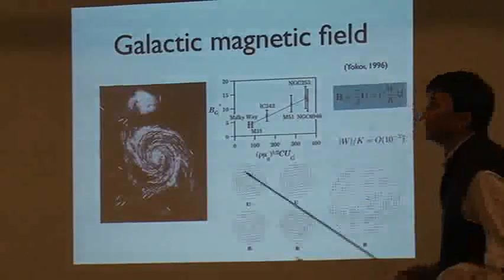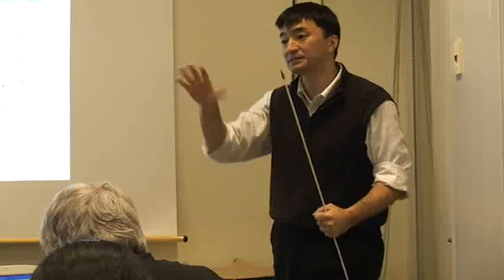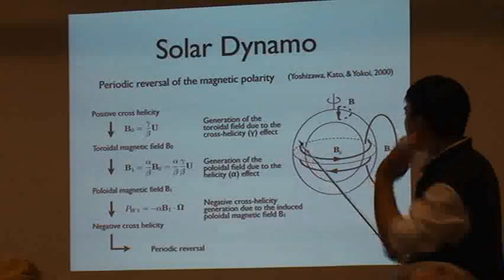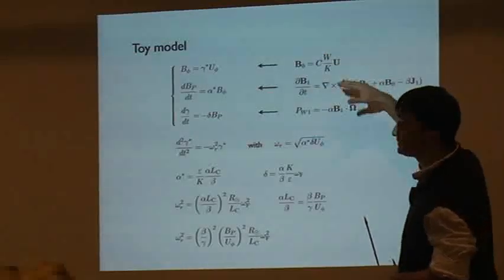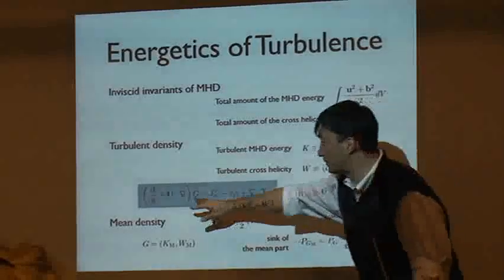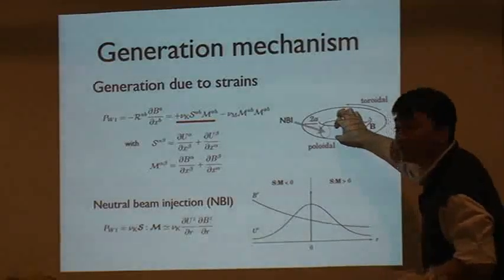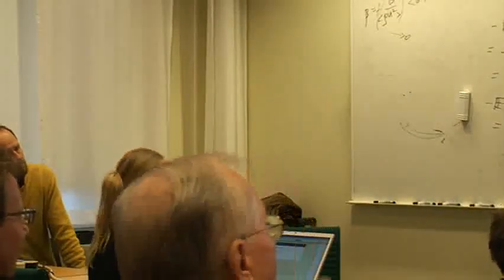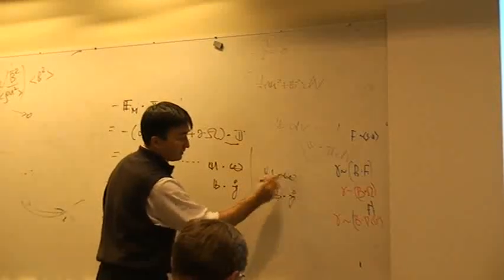2009 10 19 yokoi 3